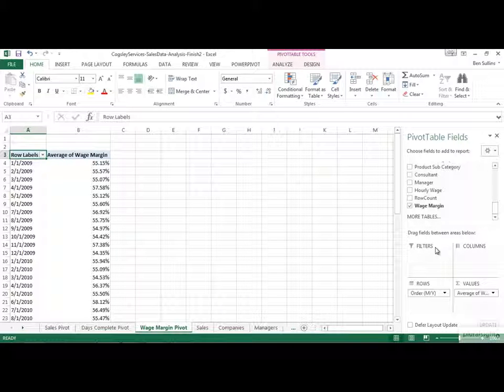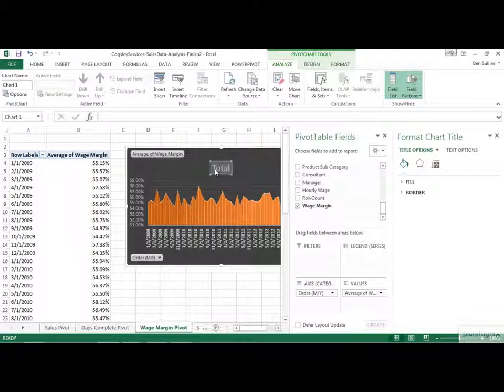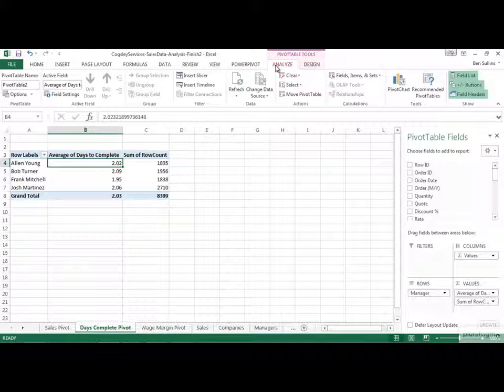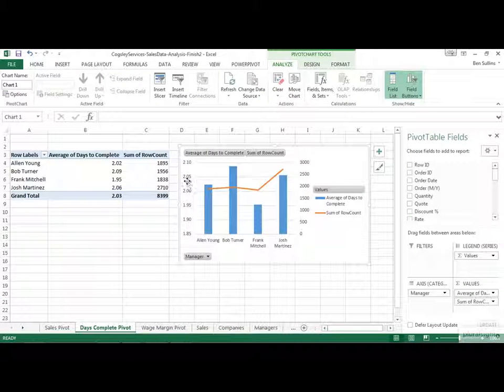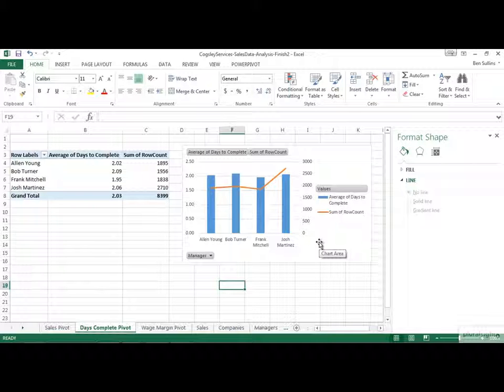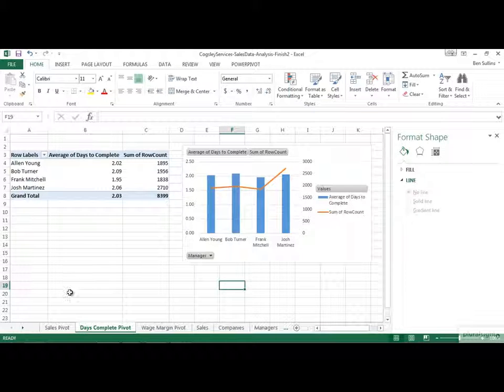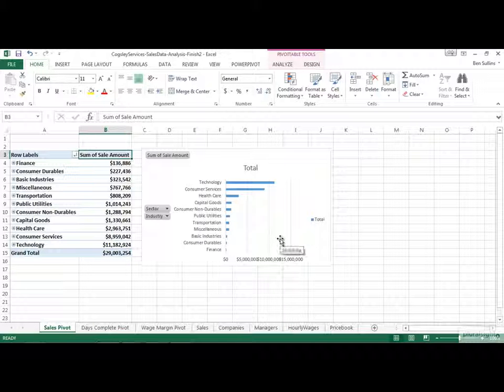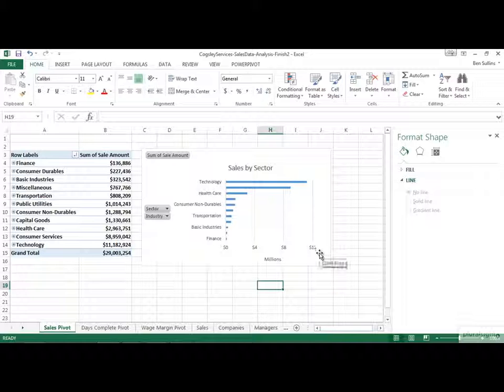04 06 Demo Pivot Charts